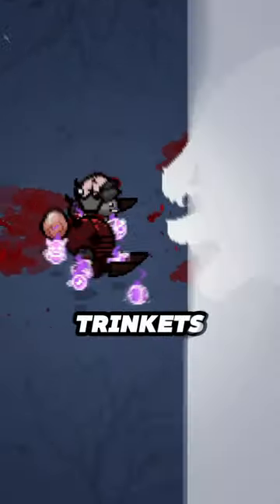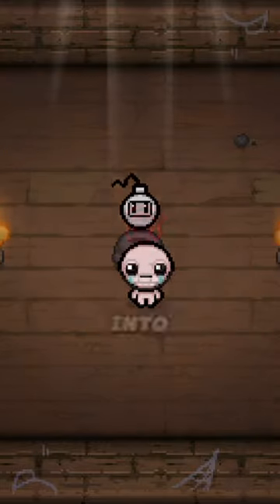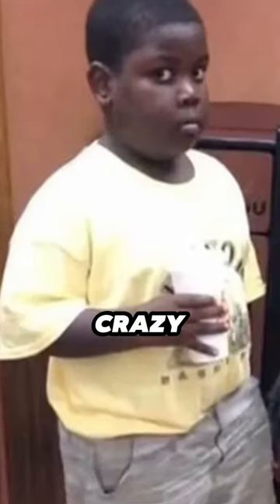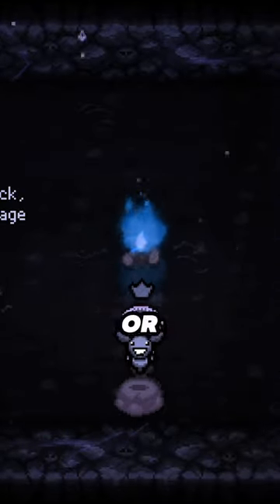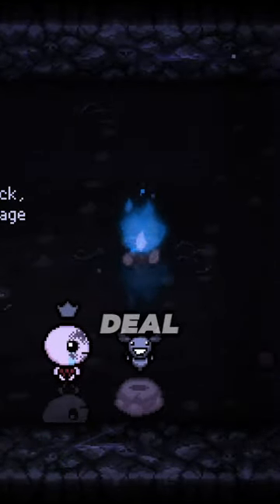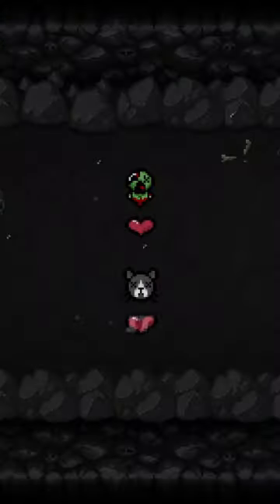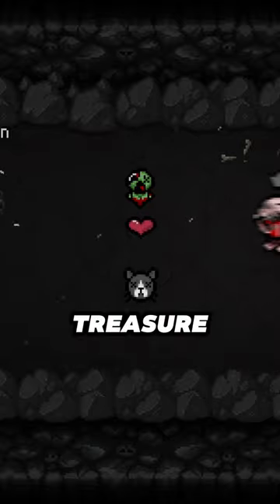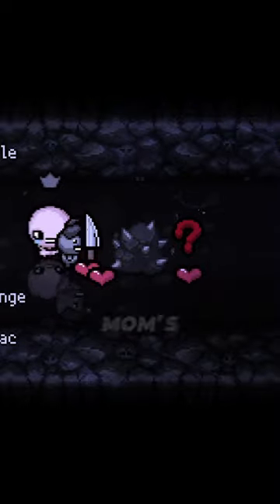One Of The Best Trinkets In The Binding Of Isaac HYSTORY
Mods: (f word) you donation machine jams,Visible lost health,Cat Coin | Reskin for coins,Labels for coop,Pov: 50 Thousand Dollars,Tainted lost's existential dread,Chaos but it's a bit sussy,Blindfold item,Character Personalities!,Da Rules,Whats My DPS?,Too Many D6s! [REP],Vine Boom Bombs II,Vine boom over bad pill,Angel Resprite (MgTexture),Pou Cube Baby,Whatsapp black powder,Shut Up Mom and Dad,Better Coop Item Pedestals,Regret Pedestals,Antibirth Music+++,Boss Rush Wave Counter [Rep | AB+],Planetarium Chance,Visible Challenge Unlocks,[Rep] Enemy Bullet Trails,ReactionAPI,Reaction Port Pack,Mod Config Menu Pure,!!(REP)Music Mod Callback,[Rep] Enhanced Boss Bars,No mom's bra & pad active image,TimeMachine[Repentance],[AB+|Rep] External Item Descriptions,Mod Config Menu - Continued [Discontinued],Garry's Mod Death Animation,Better Milk,Better Explosions,Better minimap,Animated Items,Swaggy Mushrooms.